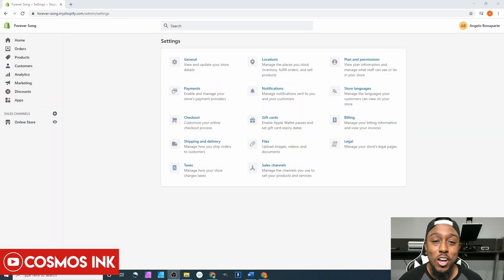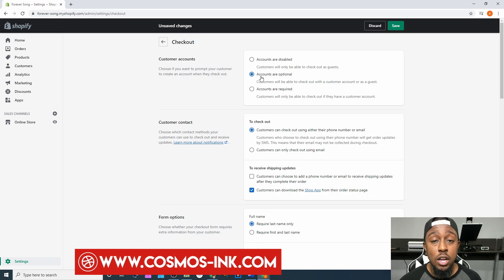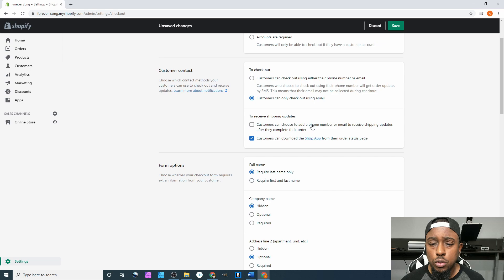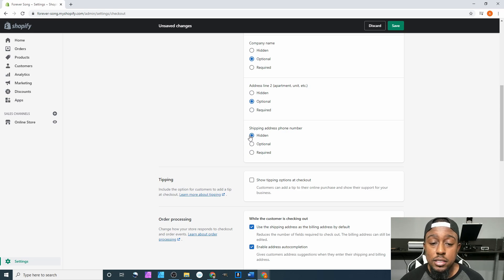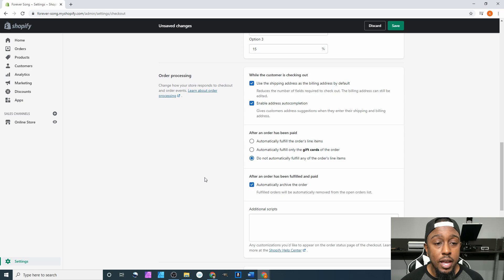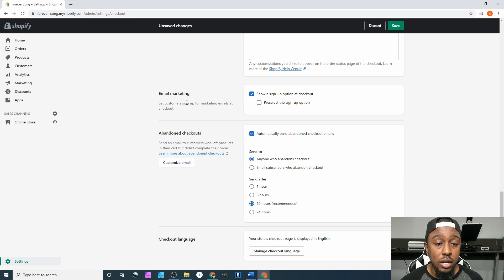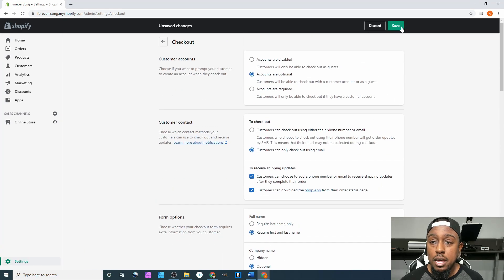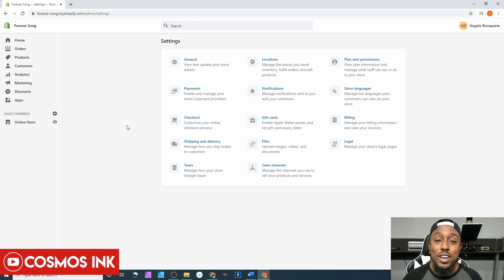EP 11 Checkout Settings in Shopify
In this section, I will be covering how to setup the Checkout within Shopify's Setting Tab. BE SURE to watch all the videos IN ORDER.

Checkout My Channel to see the following:
Shopify Tutorials